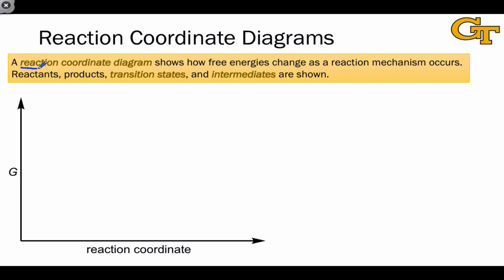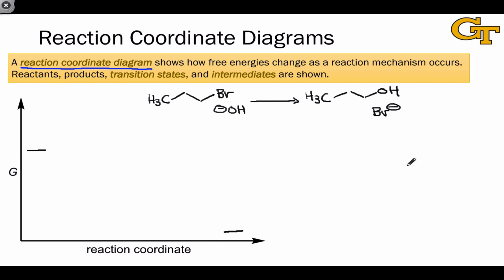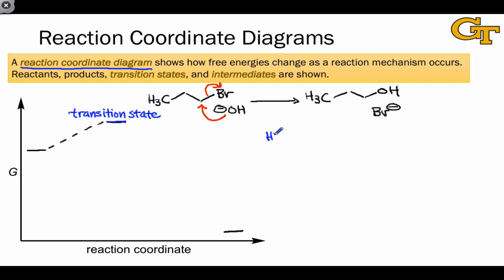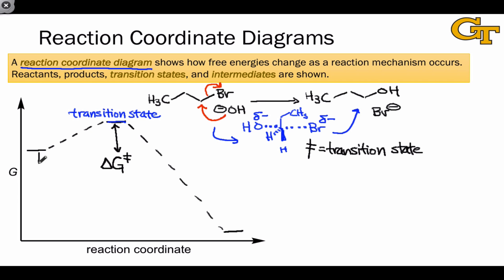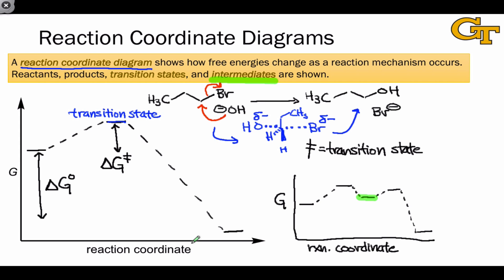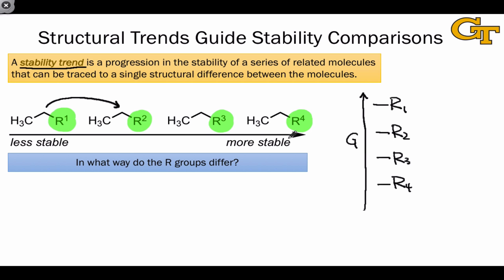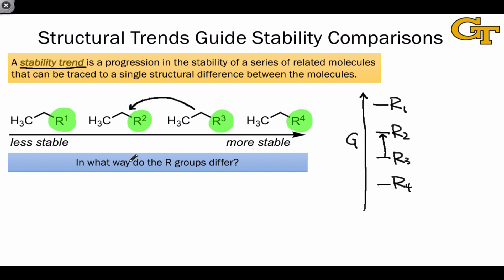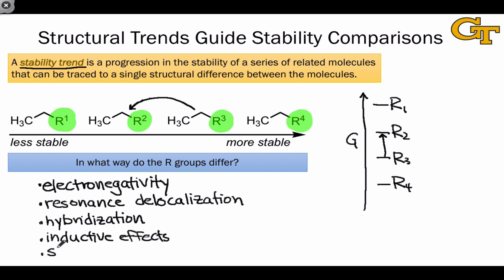04.02 Reaction Coordinate Diagrams and Stability Trends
General structure of a reaction coordinate diagram, including transition states and intermediates. Overall free energy change and activation energy. Definition of a stability trend or factor.

00:00 Drawing and Interpreting Reaction Coordinate Diagrams
02:31 Stability Trends for Predicting Favorability